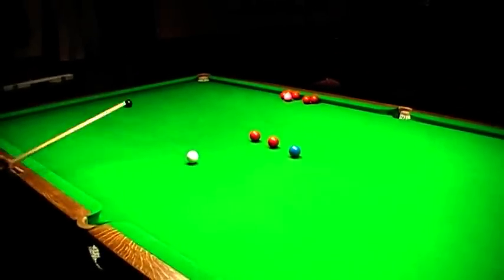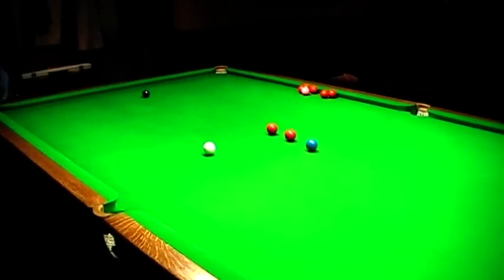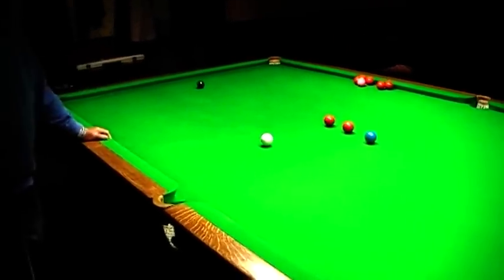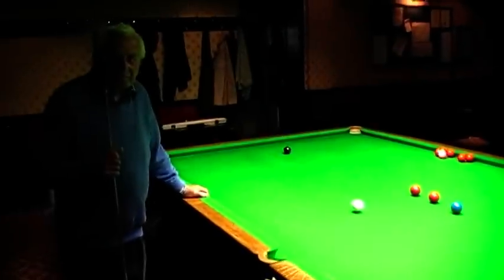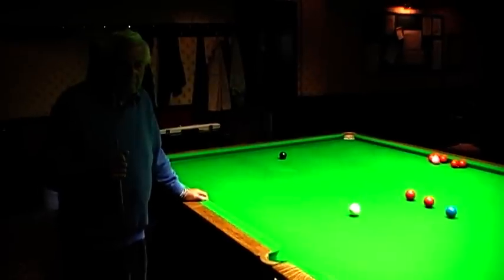Snooker Secrets Free Coaching Tip #1 - Improve Your Line Of Aim, Aim Vision & Cue-ball Control.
LATEST NEWS: New printed books now available to order via PayPal

This very simple but highly effective tip will not only get you in the best position to see your lines, but it will also improve your Cue-ball action drastically.

This can turn 20+ break player in to a 50+ break player!

If you would like more tips and to learn Roy's secret Approach-Line Potting System

Retired Professional Snooker Coach & Guru Roy Chisholm has over 71 years experience in the game. He has worked with several top professionals enabling them to win at world championship level. His new book - "The UNKNOWN Secrets Of Snooker - The Apporach-lIne Potting System", describes his unique potting system has been proven to work 100% of the time, both for novice and professional players. Available in eBook format for a limited time at a low introductory price.